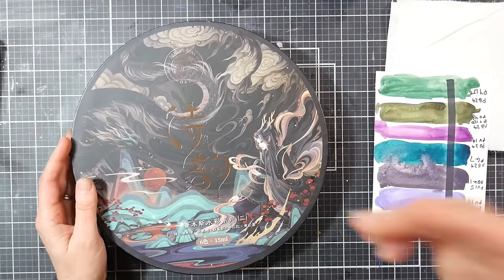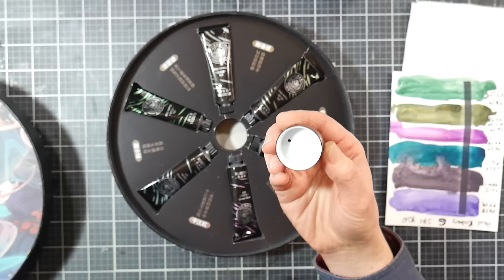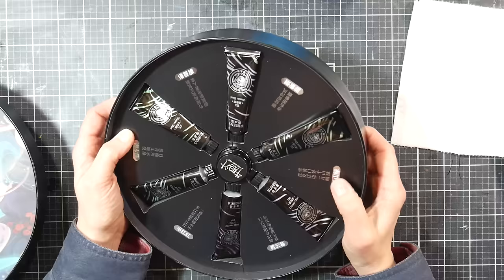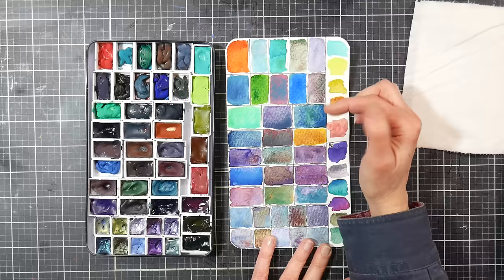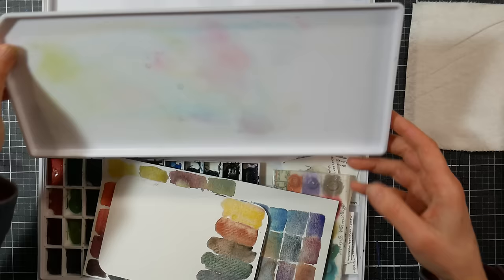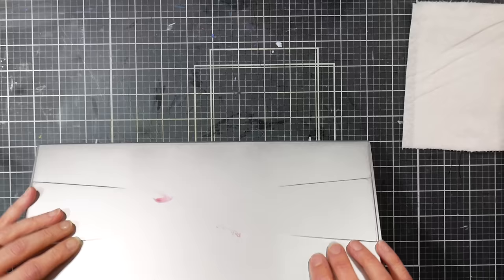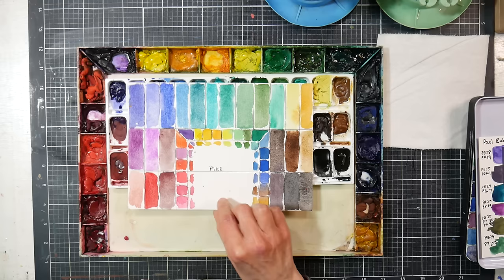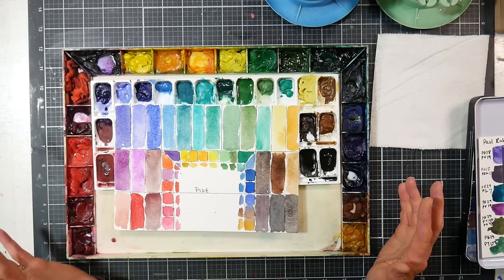Are "Super Granulating": Watercolor Worth the Money? (and a review of a Paul Rubens Granulating set)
One of the biggest trends in watercolor over the past few years has been super granulating watercolors. The paints are mixes of one or 2 granulating colors plus a staining color and sometimes a mica but are they worth the investment or just a fad that will soon ruin its course?

Full disclosure, I have not purchased any of the super granulating specialty paints but I have had fun making some as well as creating my own granulating palette from paints I already have.

In most cases, we can mix dupes of the paints sold as super granulating and get the same effect as what we already have. I think Schminke has the best premade super granulating paints available if you want a premade option, I think they might use a coarser grind of pigment to achieve the effects they get

I could not find the Paul Rubens set I reviewed on amazon any longer but they did have this one which are staining colors plus PBk11 mars black and very easy to make yourself.

Do you think this is a trend or are super-granulating colors here to stay?